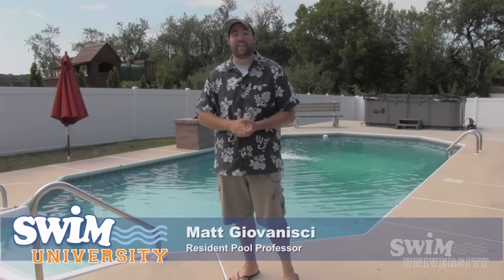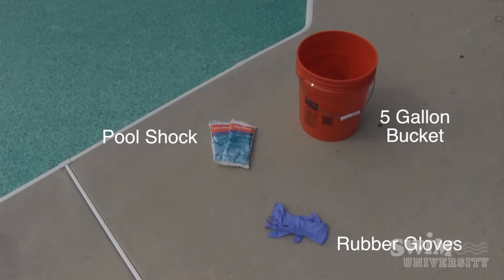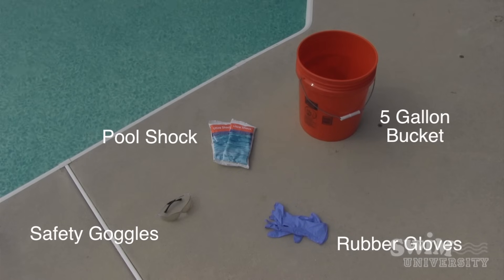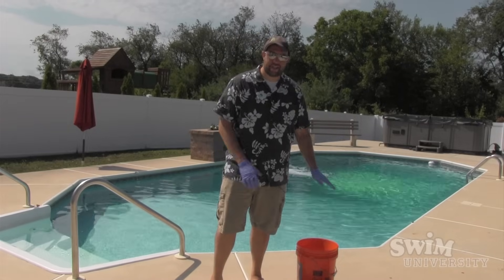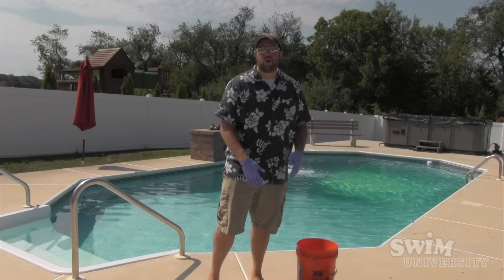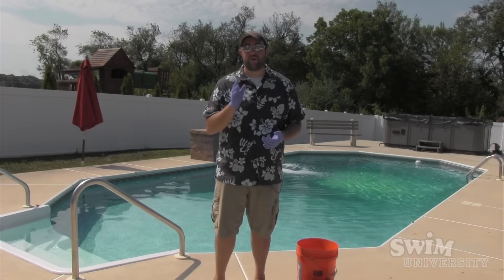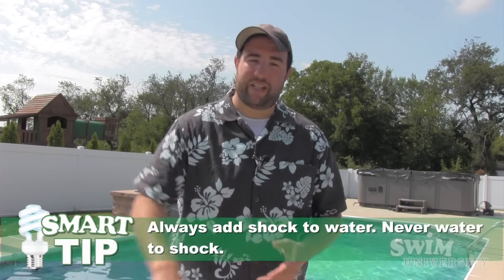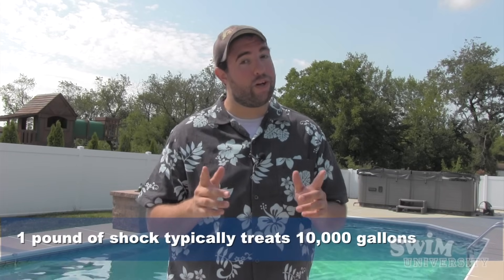How To SHOCK a Swimming POOL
Matt teaches you how to shock your swimming pool the right way by pre-dissolving each pound of pool shock in a bucket of water before adding it to the water.

⏰ Timestamps:
00:00 - Introduction To How To Shock Your Pool
00:17 - Supplies You Need To Shock Your Pool
00:46 - How To Pre-Dissolve Shock
01:02 - How To Add Shock To The Pool